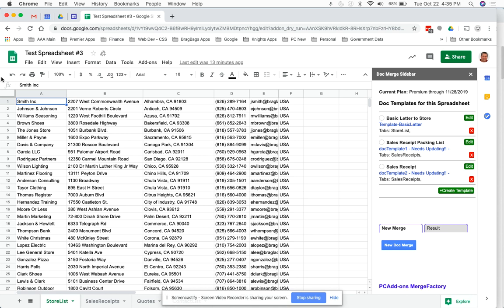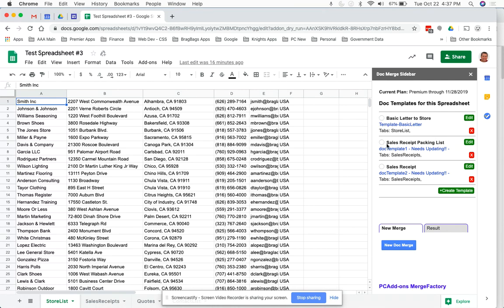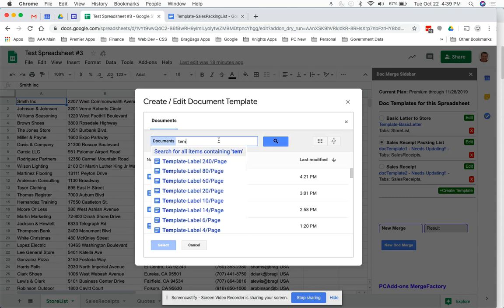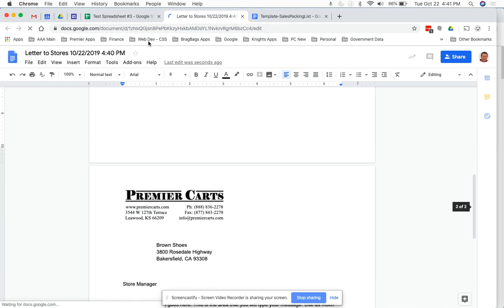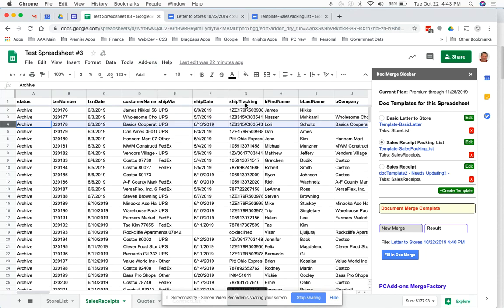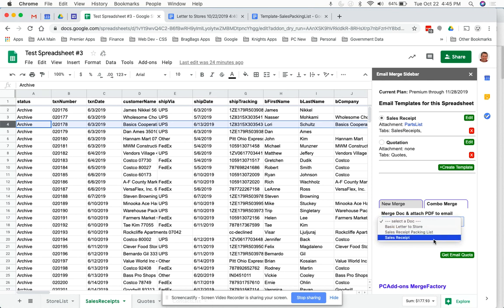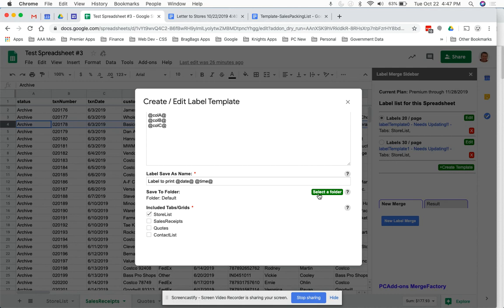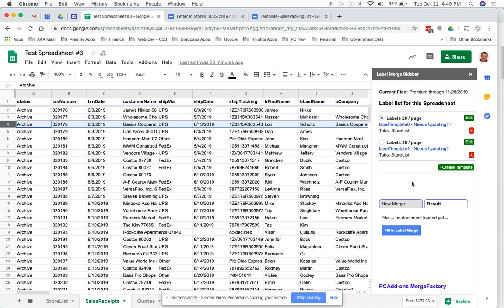MergeFactory Update (10/22/2019)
The MergeFactory published a fairly extensive update on October 22nd.  2019. The new version was initiated to comply with new Google security enhancements that are being implemented. Earlier this year Google started to restrict public add-on access to some Gmail features. This only affected one small feature of the MergeFactory. Next year, Google will start to require a per-file user consent model when add-ons interact with your Google Drive. The use of Google’s File Picker is what will indicate that you are giving per file consent to interact with certain files or folders in your Google Drive. I am slightly ahead of the time frame for these requirements, but I wanted to make the transition to Google’s File Picker because I think this upgrade will really enhance the user experience. It does require a little adjustment to make this transition, so I have created this video to explain the transition. I will also explain some additional document merge features that I think will make the MergeFactory a much more useful and powerful add-on.